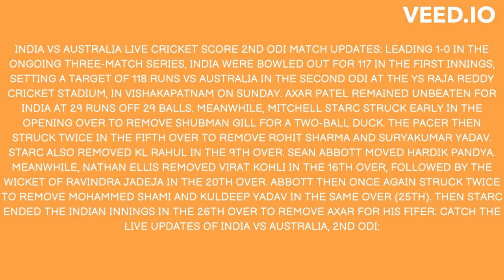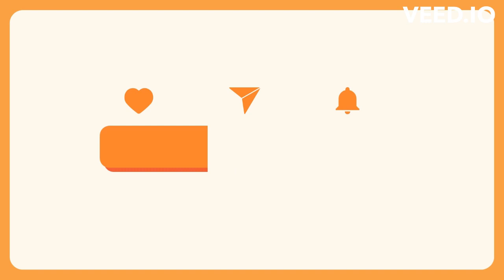India vs Australia, 2nd ODI Highlights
The India vs Australia, 2nd ODI Highlights is a cricket match between the Indian and Australian cricket teams, played on a particular date. The highlights video would showcase the most significant moments of the match, including the toss, batting and bowling performances, wickets taken, boundaries and sixes hit, and any other highlights such as run-outs, catches, or controversies that occurred during the match. The video would provide a concise yet comprehensive overview of the match and allow viewers to catch up on the action if they missed the live broadcast.